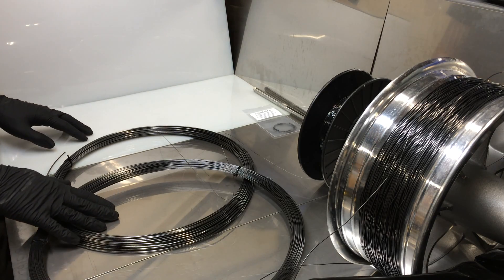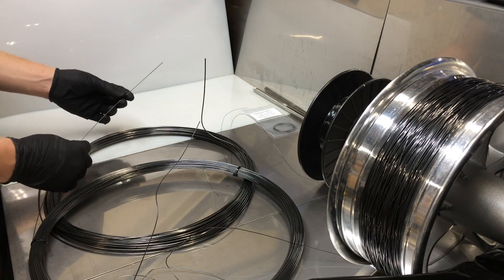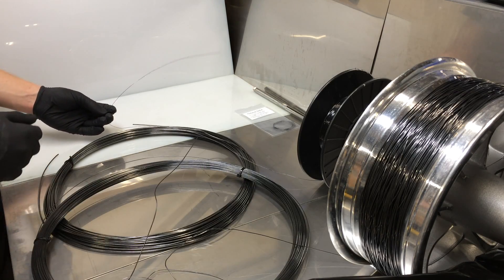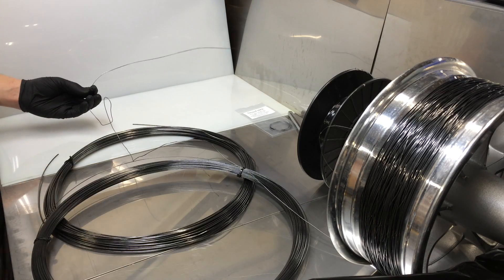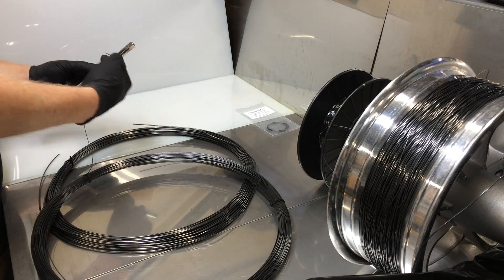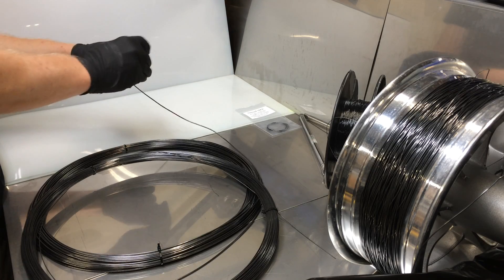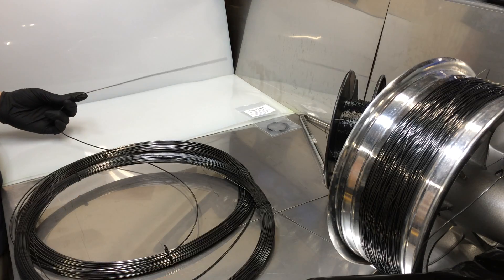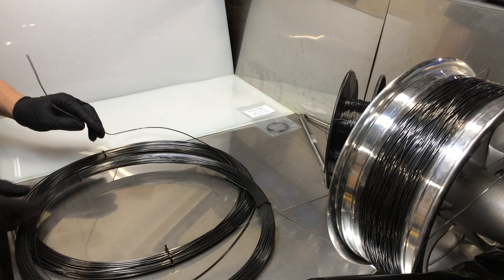Nitinol 0.5mm 1mm and 2mm, 70ºC and 40ºC transition temps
Comparison of four different types of nitinol wire.